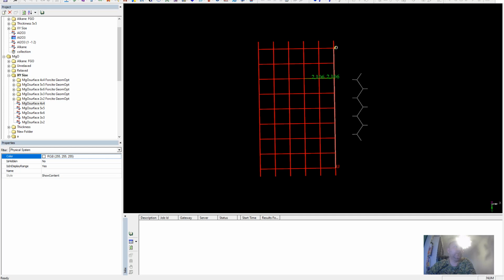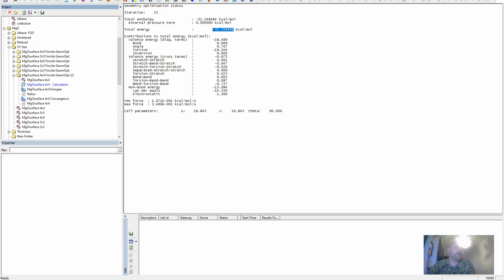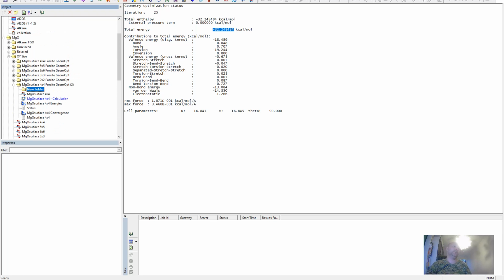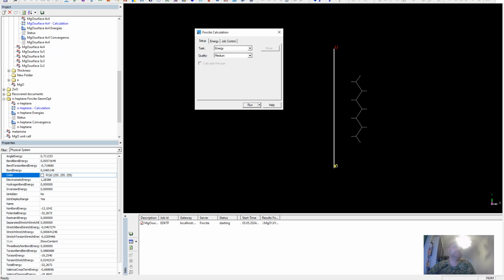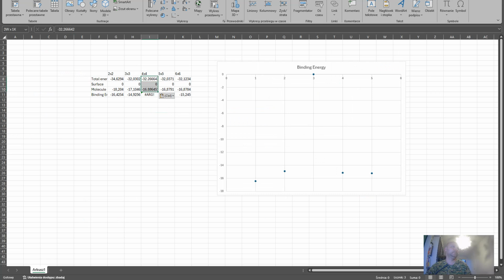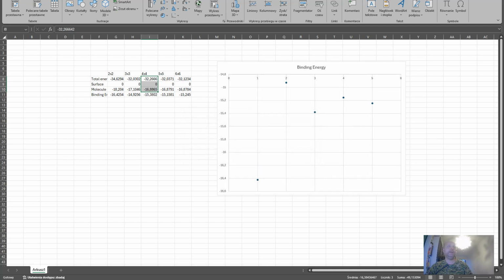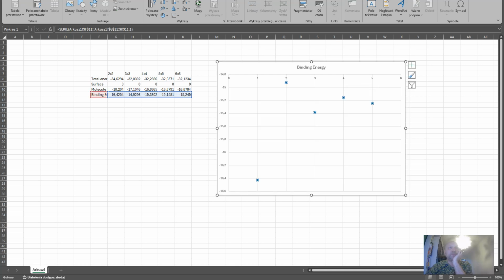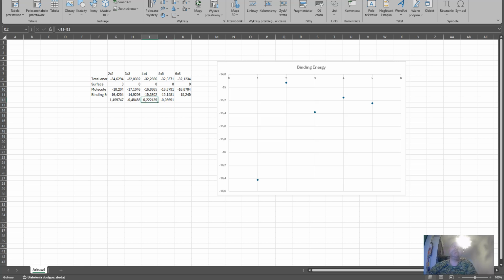MgO 6 Adjusting System Size Part 3